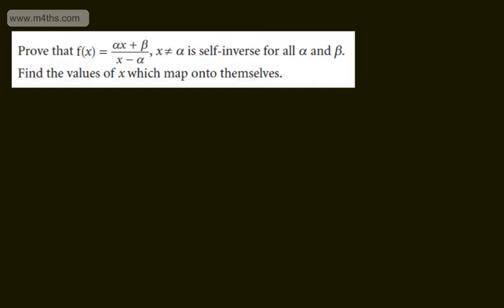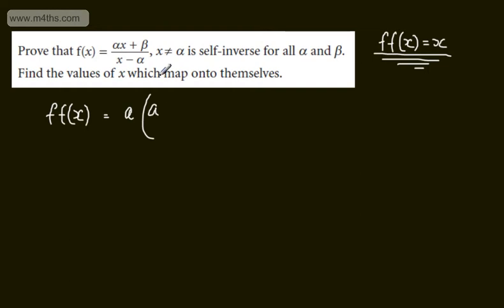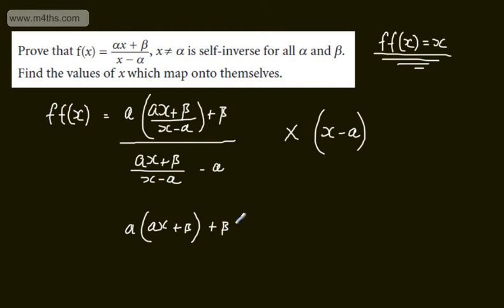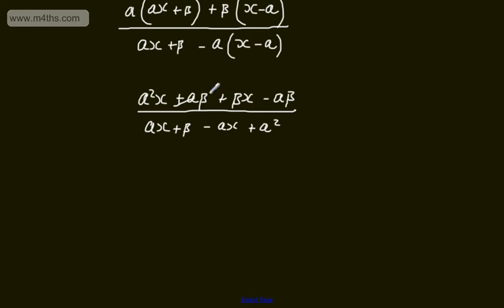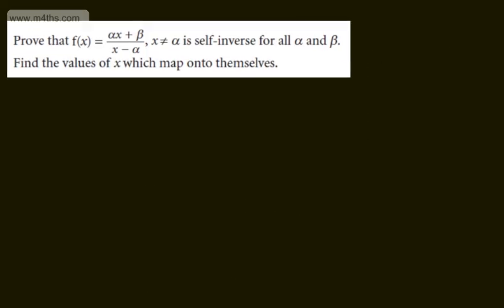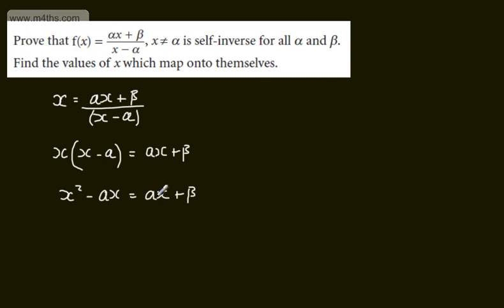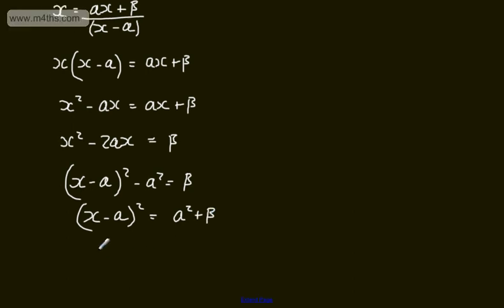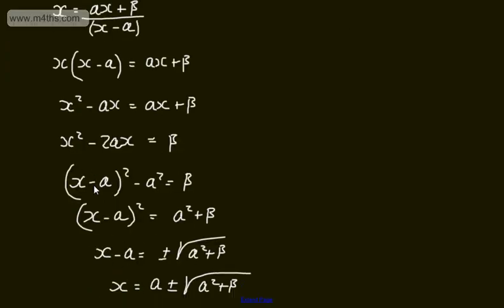A Level - A* Students - Core 3 Extension Questions Functions 1 - STEP/AEA pre work.